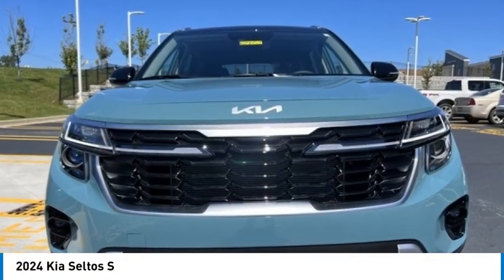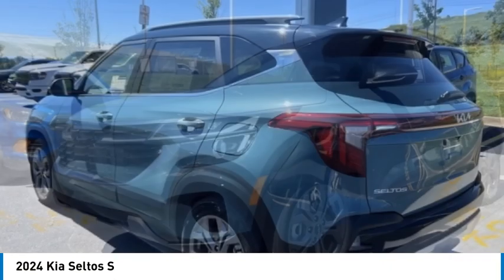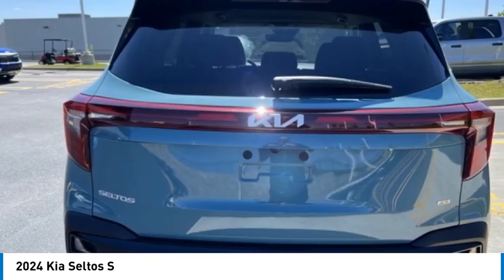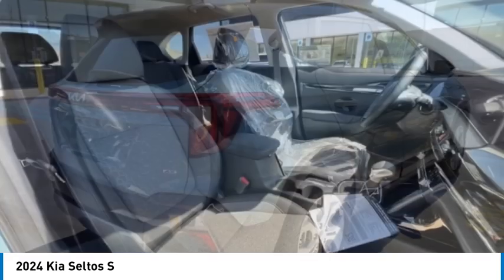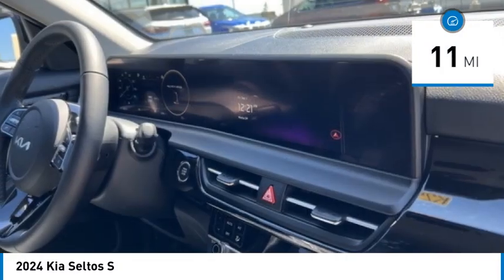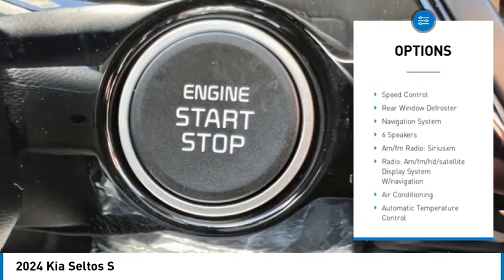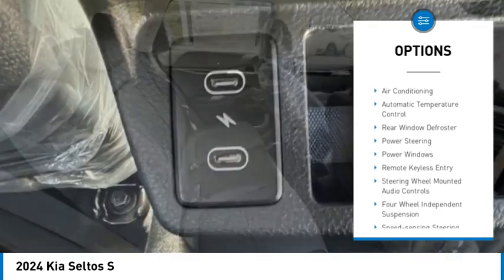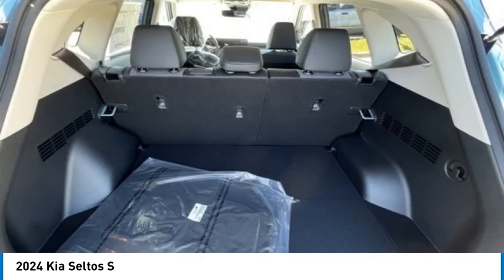2024 Kia Seltos K24057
2024 Kia Seltos S

2024 Kia Seltos S Pluton Blue/Black Roof AWD IVT 2.0L I4 MPI 27/31 City/Highway MPG **NAVIGATION / GPS, ** $300 Military Bonus For Qualified Customers, Smart Key w/ Push Button & Remote Start, Kia Drive Wise Driver-Assist Technology, Rear Privacy Glass, Dual 10.25 Screen Panoramic Display w/ Navigation, Upgraded Grille w/LED Positioning Lights, 4-Wheel Disc Brakes, 6 Speakers, ABS brakes, Apple CarPlay & Android Auto, Auto High-beam Headlights, Automatic temperature control, Cloth & Sofino Premium Leatherette Seat Trim, Electronic Stability Control, Emergency communication system: 911 Connect, Exterior Parking Camera Rear, Four wheel independent suspension, Front fog lights, Fully automatic headlights, Heated door mirrors, Heated Front Bucket Seats, Illuminated entry, Leather steering wheel, Low tire pressure warning, Power door mirrors, Radio: AM/FM/HD/Satellite Display System w/Navigation, Rear seat center armrest, Rear window defroster, Remote keyless entry, Security system, Split folding rear seat, Traction control, Turn signal indicator mirrors, Wheels: 17 Alloy w/Dark Gray Finish.br